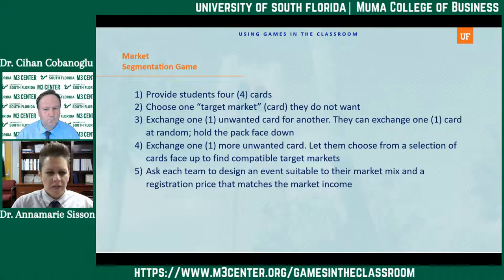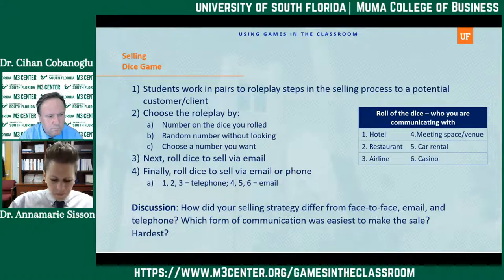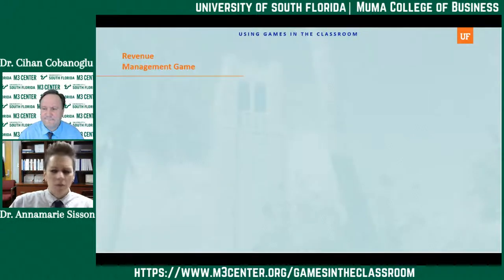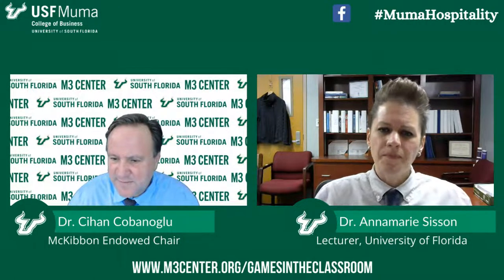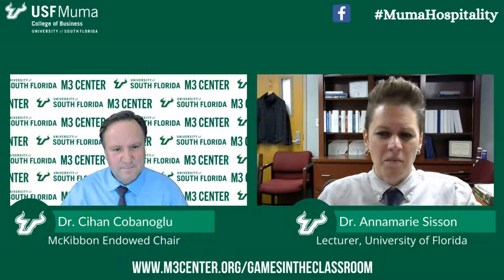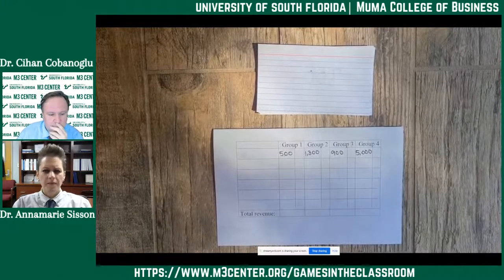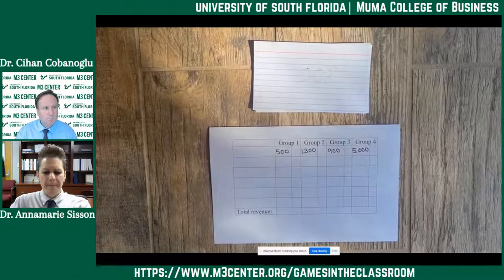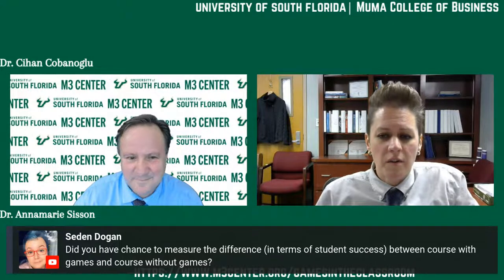Using Games in the Classroom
Join in this webinar designed to share ideas to keep students actively engaged using games in classroom instruction. Participants will learn about a variety of low-tech tools that can help add motivation and fun into any semester. By the end of the webinar, participants will have learned about ideas for active game-play centering on hospitality sales, revenue management, and market segmentation skills. With outlined steps and adaptations for lodging, F&B, and event management, you'll be ready to try them out with students the next day! Methods for adaptations to on-campus and online instruction will also be discussed.

Dr. Cihan Cobanoglu, Director of University of South Florida M3 Center will host Dr. Annamarie Sisson of University of Florida in this session.